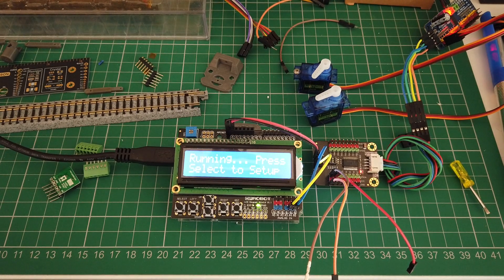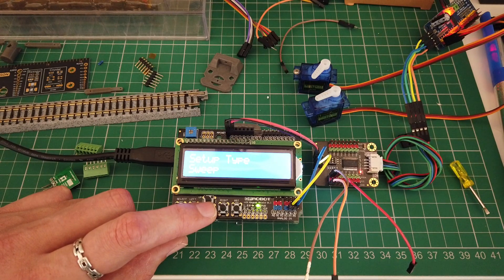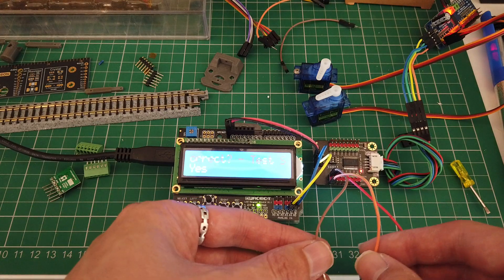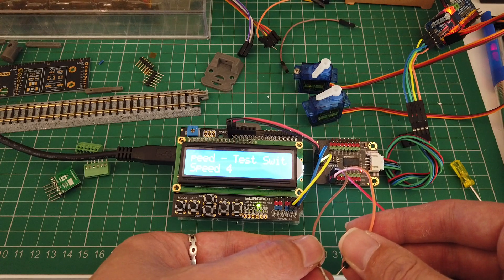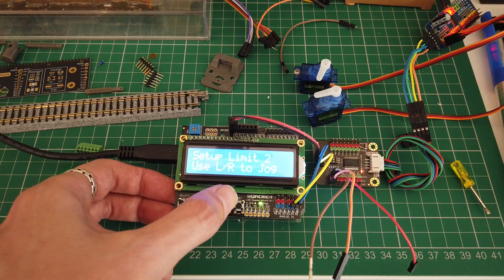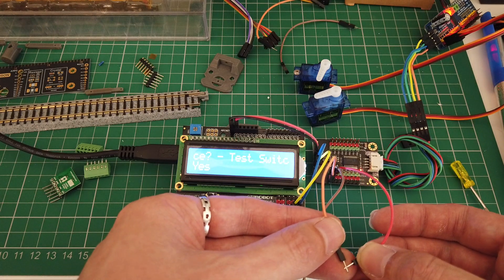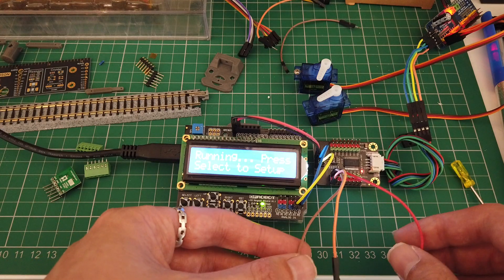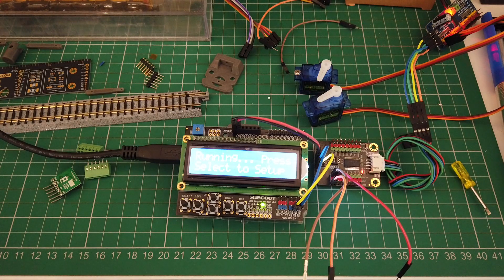Model Railway Servo Controller update...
I've given it a name, Model Railway Servo Controller (MRSC) and new features.

There's now 4 types,
Point - railway points/switches
Semaphore - semaphore signals
Sweep - can be used for gates, level crossings etc.
On/Off - 0v or 5v, could be used for a mosfet.

Points now have 4 speeds.
Semaphore signals can simulate a drop bounce and a pull up hesitate.
Sweep has 4 speeds.

Still doing a bit of debugging, testing and writing legible documentation but will end up on GitHub.